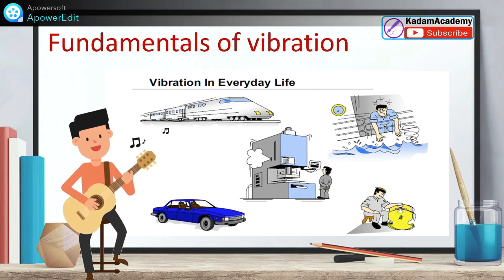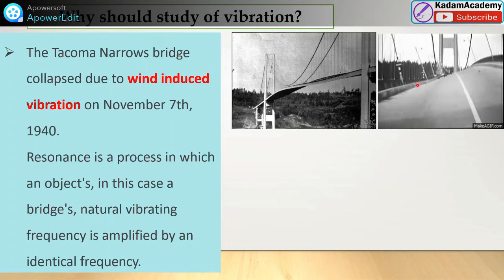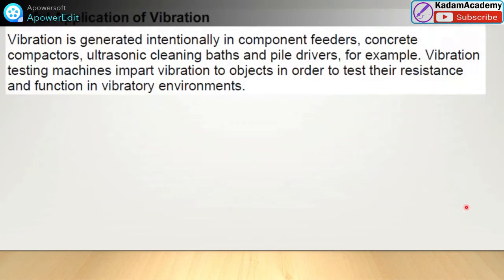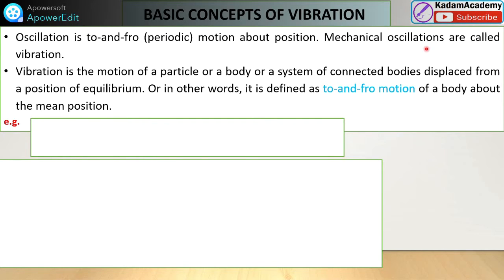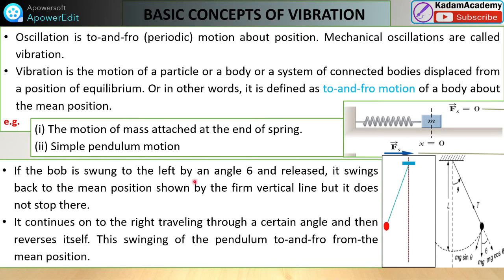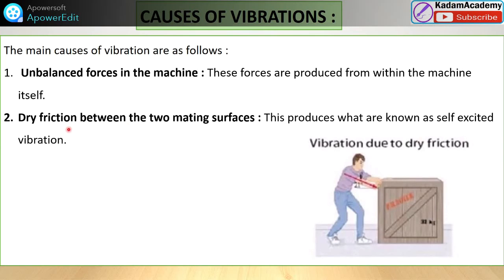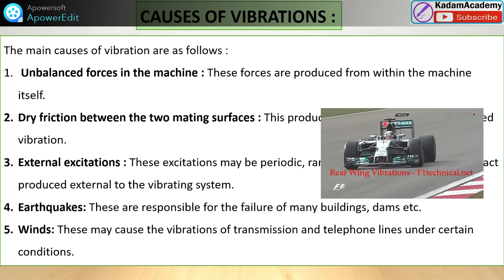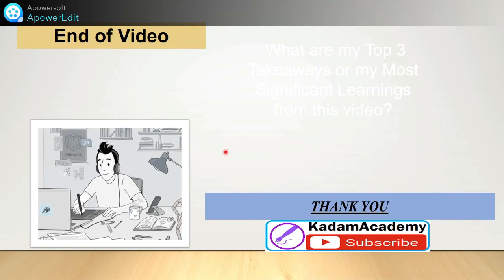Fundamentals of Vibration 1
*Single Degree of Freedom_ Undamped Vibration. (Theory)*